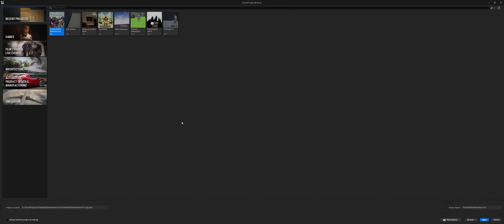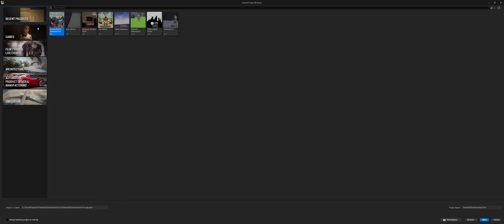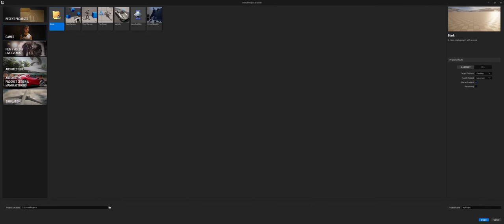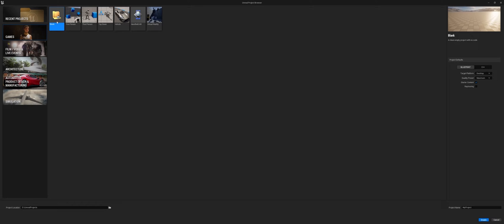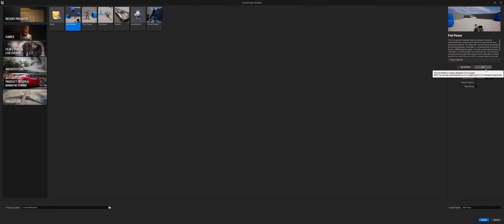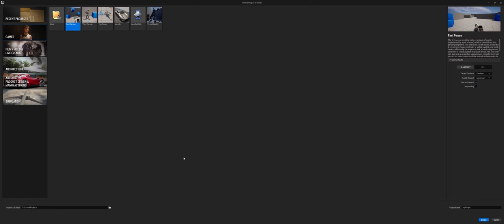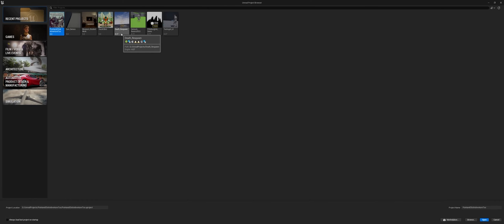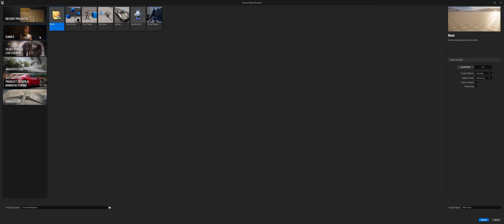Unreal Engine 5 - Project Window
An updated video that goes over the basics of the new interface for the Project creation window in UE5.